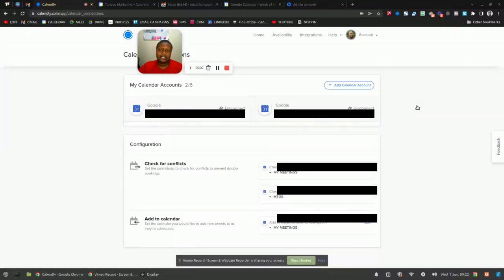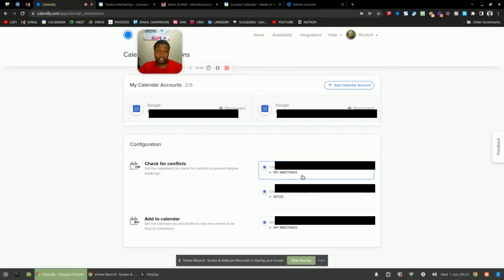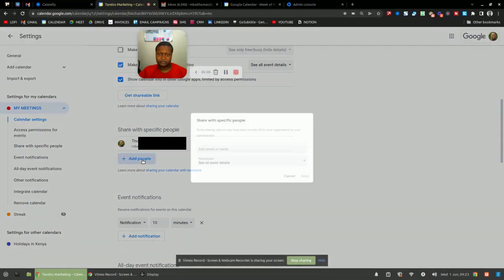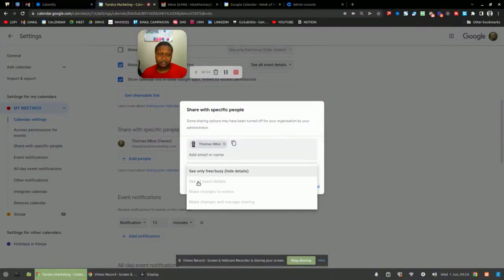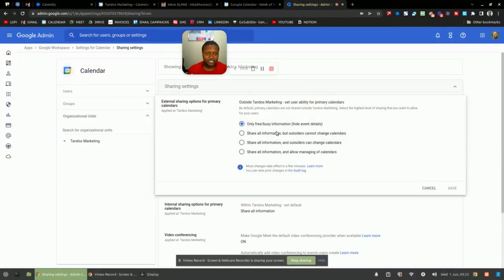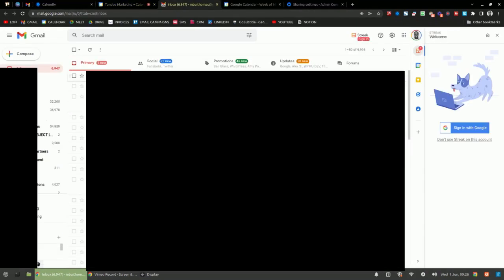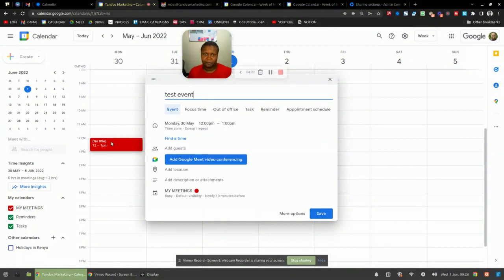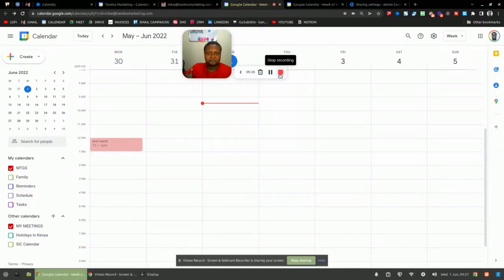How to link multiple Calendars to your Calendly booking page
Hi I'm Thomas and I'd love to:

--- Design you a beautiful functional website or redesign your current website
--- Plus, I want to be your personal dedicated "web guy" and continually update, and protect your website.